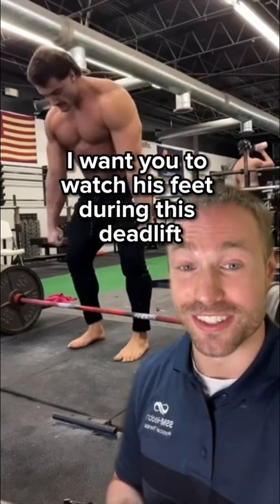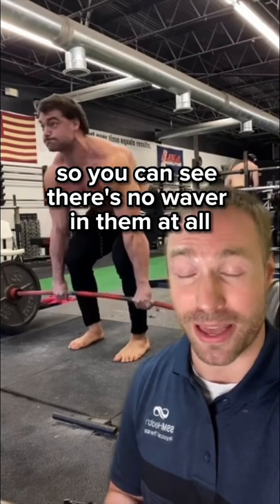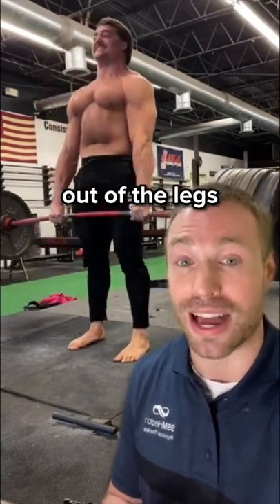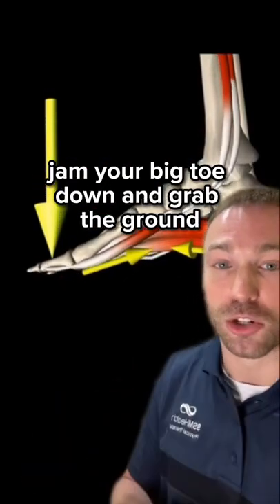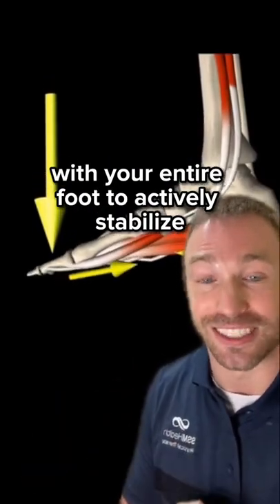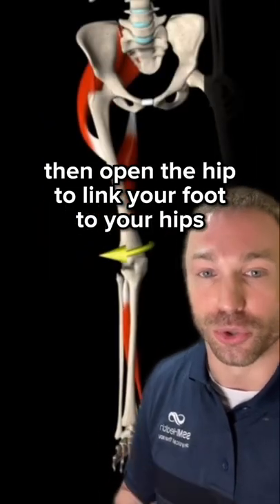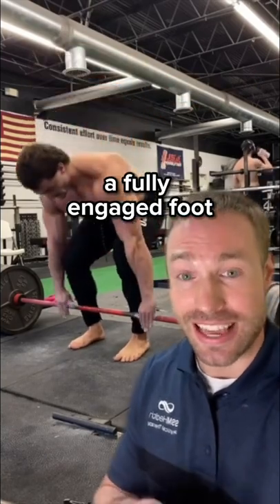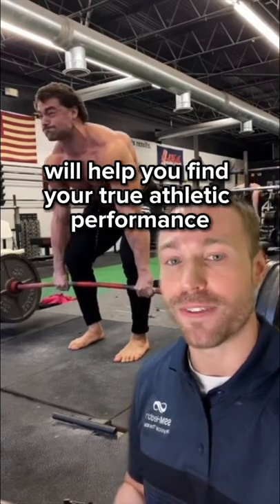Deadlift 101: Don’t Forget Your FEET!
Foot stability is key for a powerful deadlift!

Shout out 3d4Medical with the Complete Anatomy App visual of the body shown in today's video.